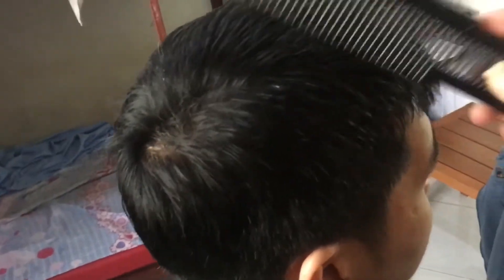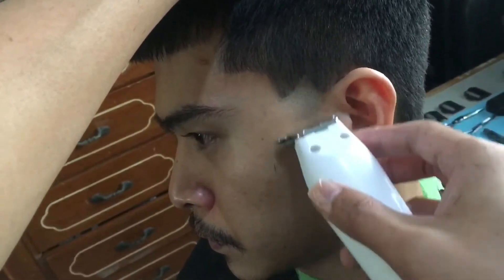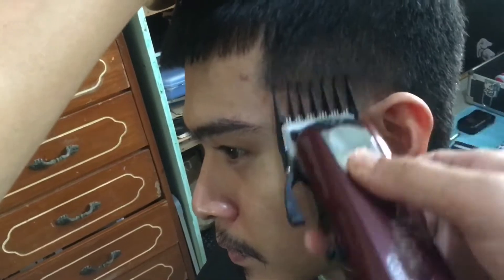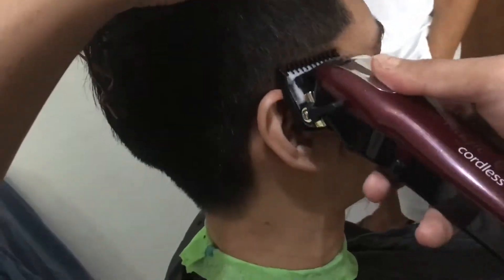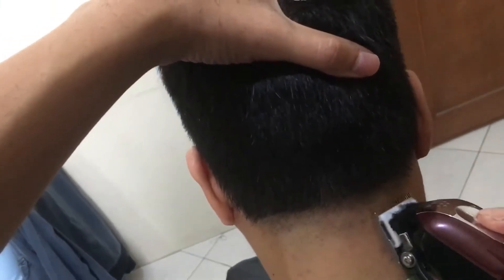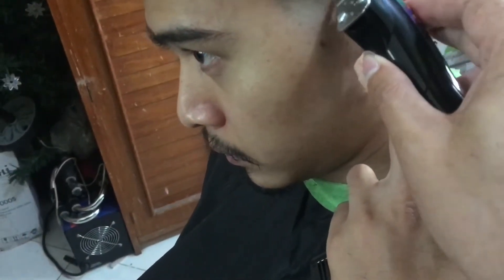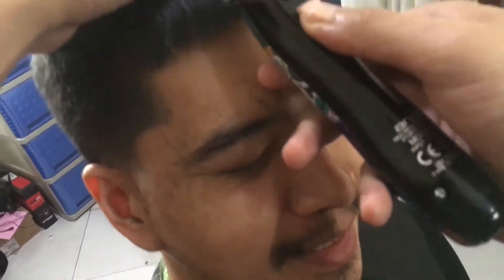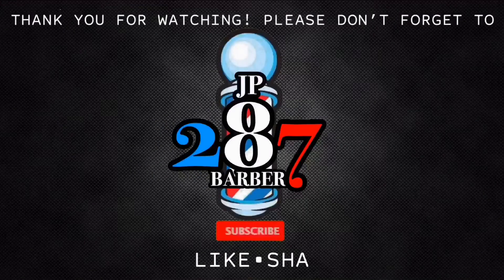HAIRCUT TUTORIAL- BURST TAPER